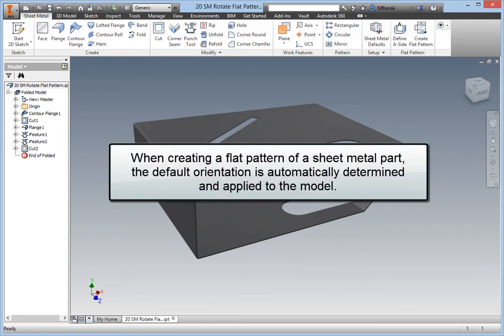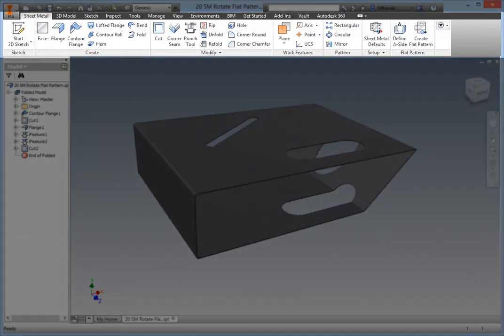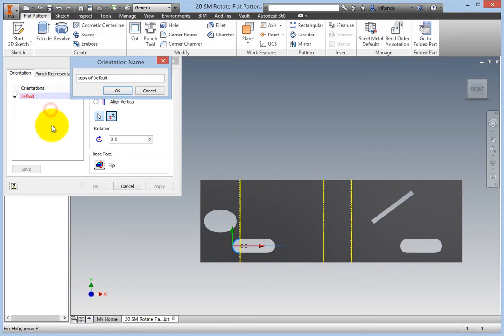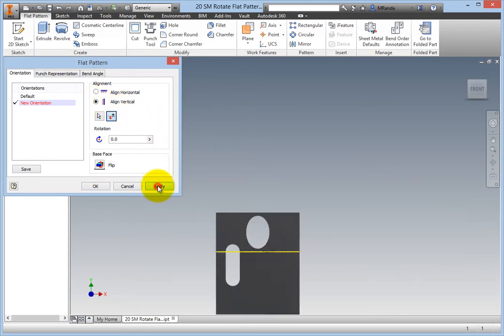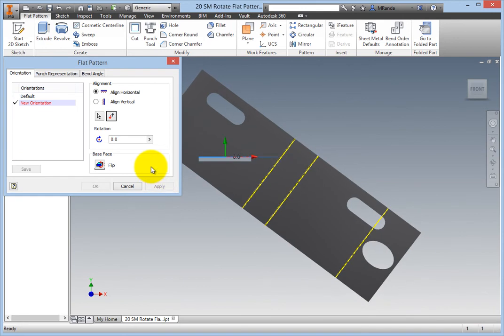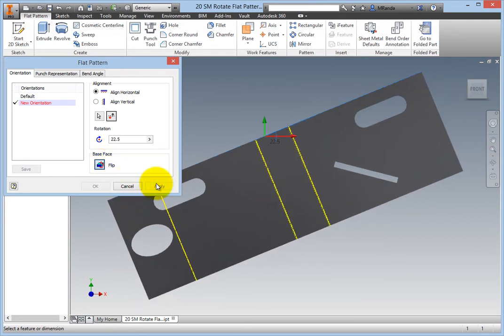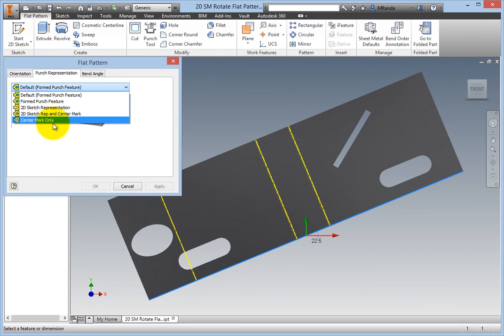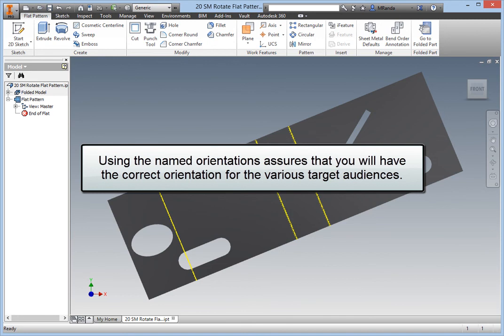Editing a Flat Pattern's Orientation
Using flat pattern orientation commands to reorient a flat pattern in Autodesk Inventor 2015.